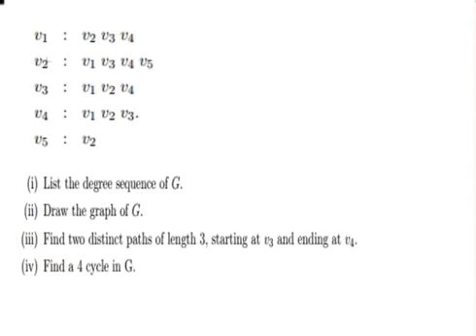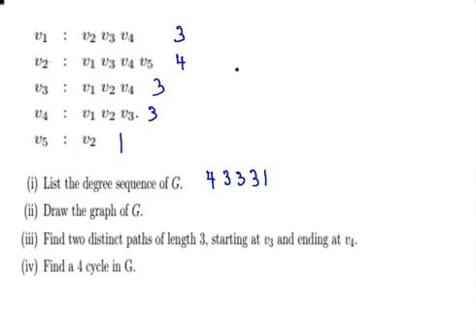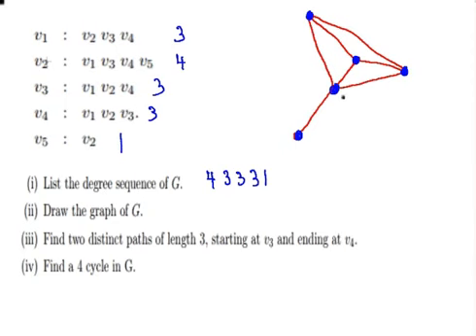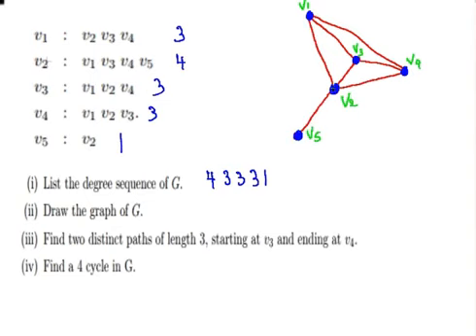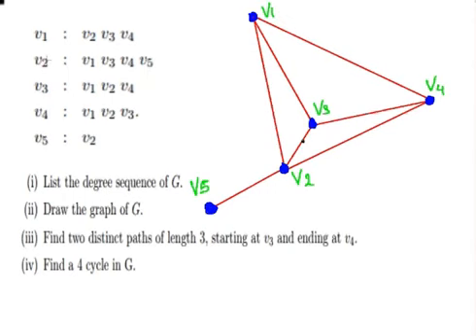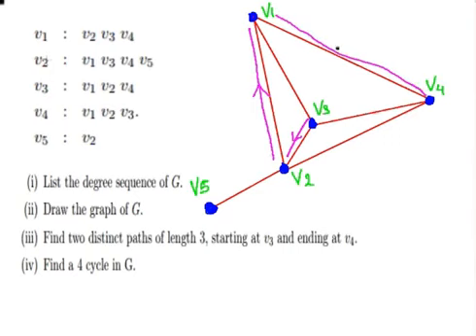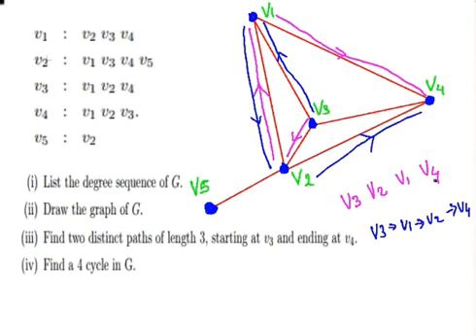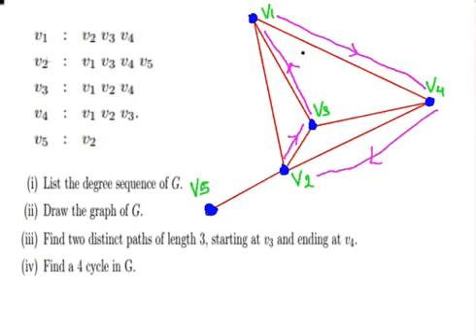Paths and Cycles in Graph Theory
DiscreteMaths.github.io | Section 4 - Graph Theory | Introduction to Graphs - Paths and Cycles